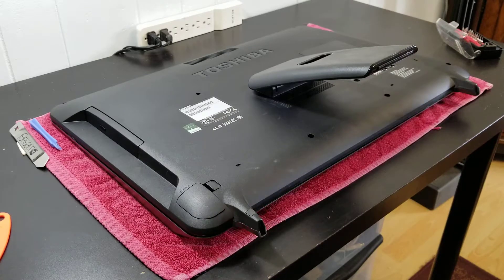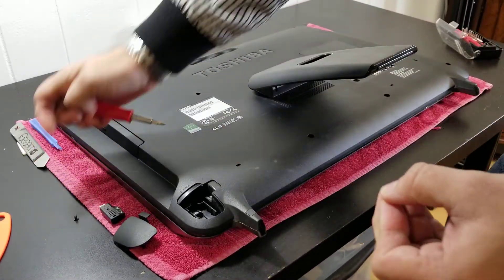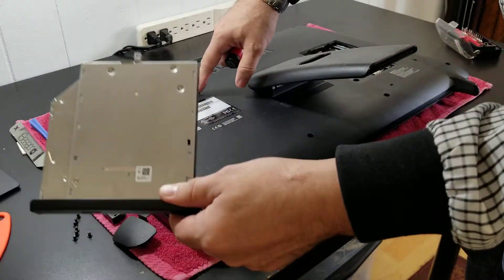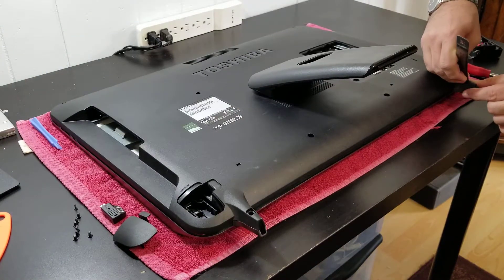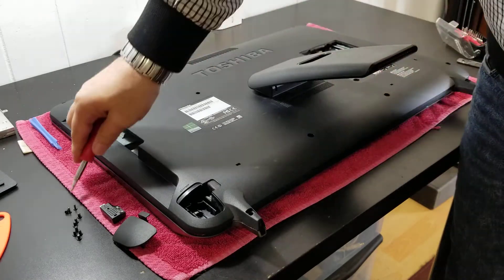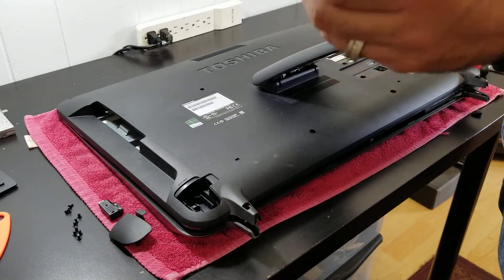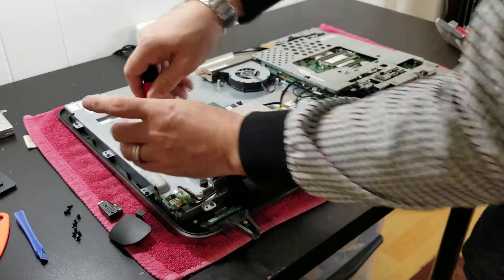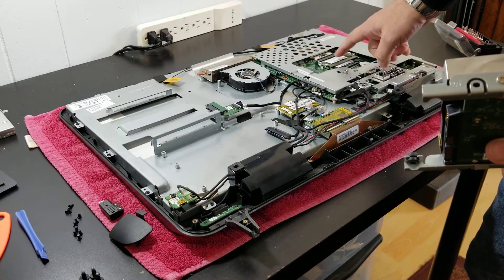How to Open a Toshiba LX835 all in one desktop to upgrade the Hard Drive to an SSD drive 1 of 2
I am opening this Toshiba computer to expose main components such as the Hard Drive,  memory RAM, motherboard, etc. In this case, I upgraded the Hard Drive to an SSD Drive. The computer is now at least 3 times faster.
Feel free to use my associate links for the tools or SSD drive:
Pioneer 3D NAND Internal SSD 1TB - 2.5" / SATA 3/6 GB/s Solid State Drive (APS-SL3N-1T)
Newer Tech TOOLISESAMO iSesamo Tool for Electronic Device Repair
TEKTON Everybit™ Precision Tool Kit (27-Piece) | 2830